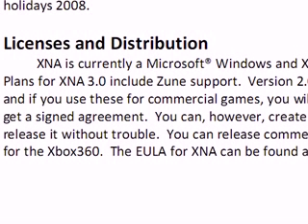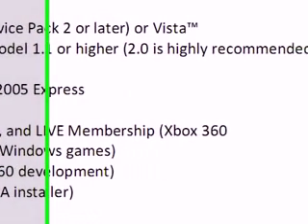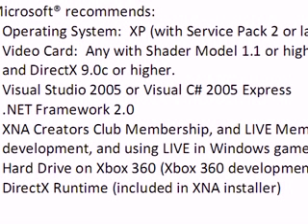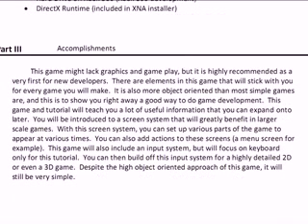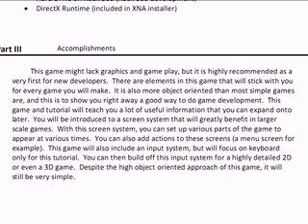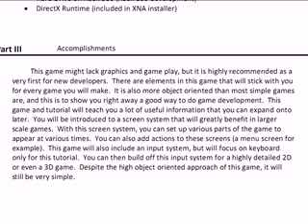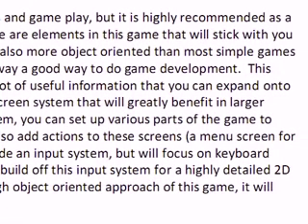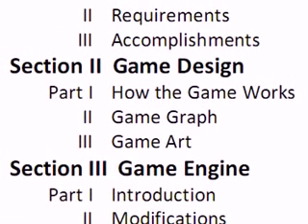New XNA - Paddles Game Introduction Part 2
This is the first tutorial of the new XNA Series. In this tutorial we will cover an introduction to XNA and the game.

Paddles - Pong Clone

Video created with - Camtasia Studio 5.1